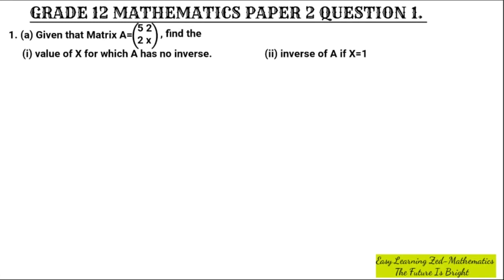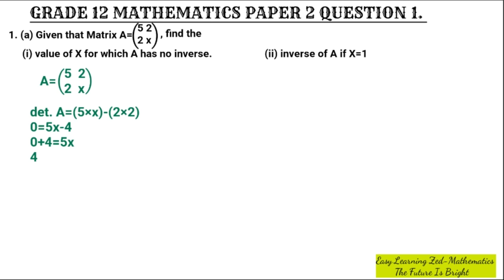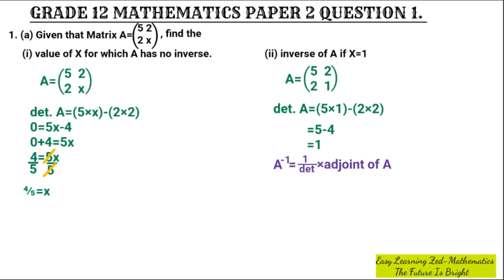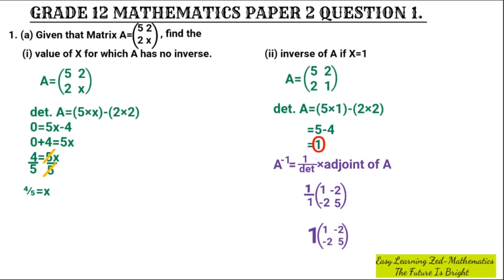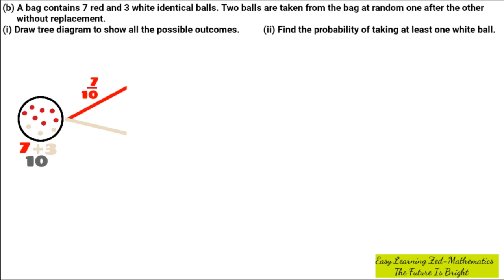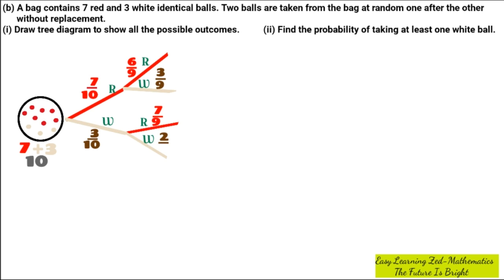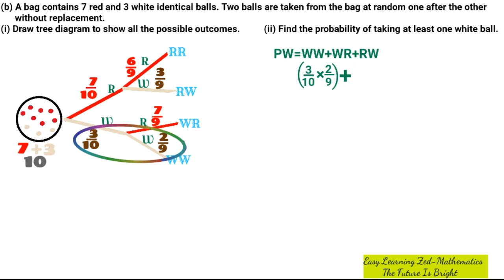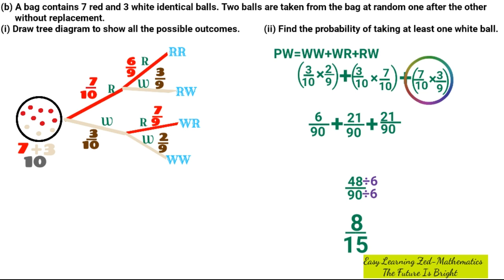GRADE 12 PAPER 2 2020